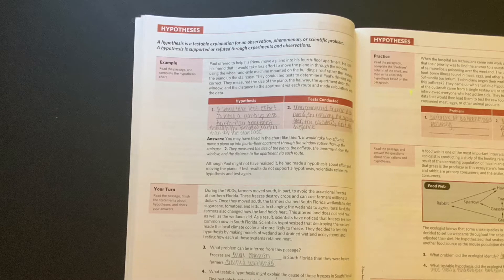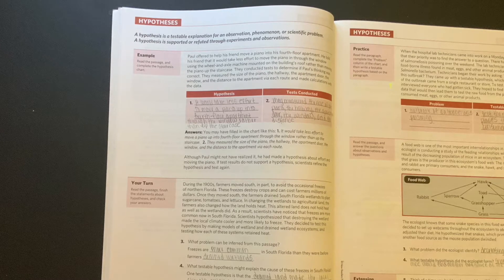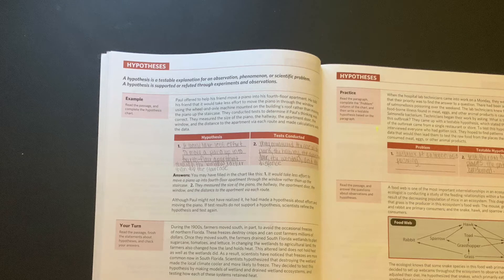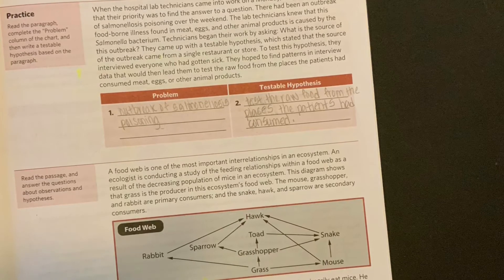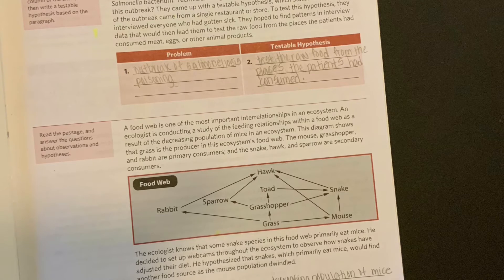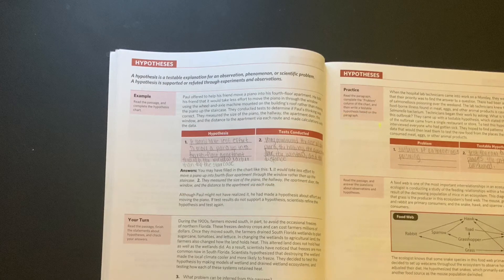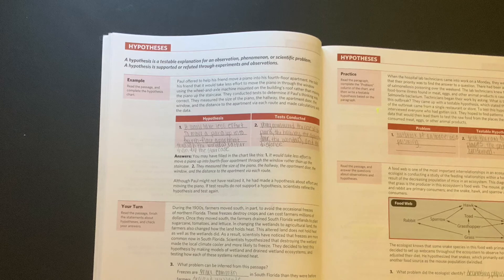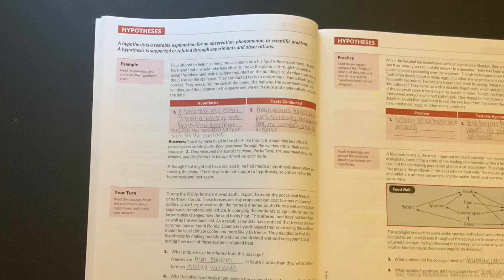How to identify the hypothesis on the science ged test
Welcome back RealTalkFamily. Today the topic is hypothesis in relation to the science portion on the science ged test.  Let’s get into it .

A hypothesis is a testable explanation for an observation, phenomenon, or scientific problem. A hypothesis is supported or refuted through experiments and observations.

Leave your comments in the comment section. If you like this video give it a thumbs up 👍🏽.

Thank you all so much for your support. You guys truly inspire me to stay consistent.